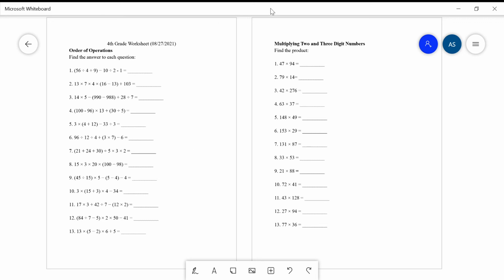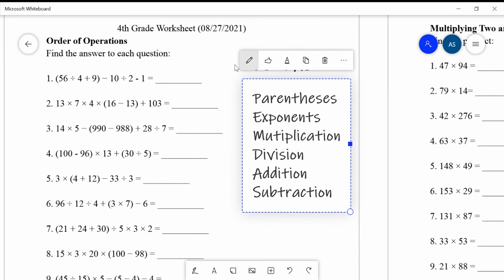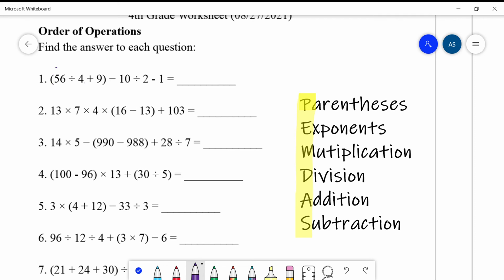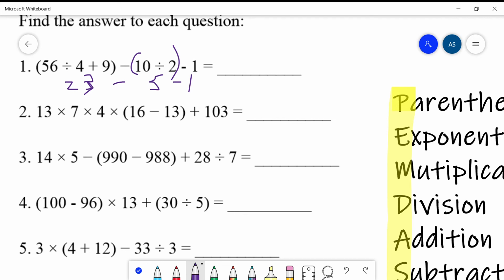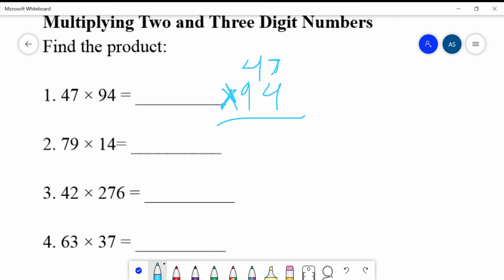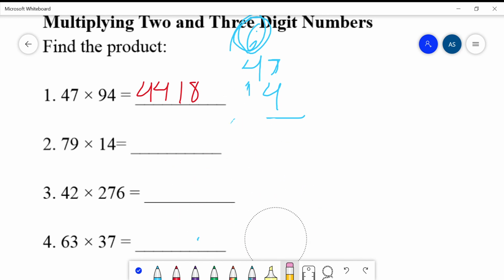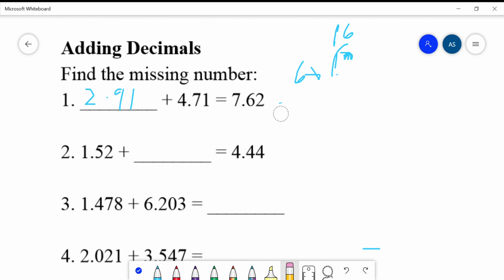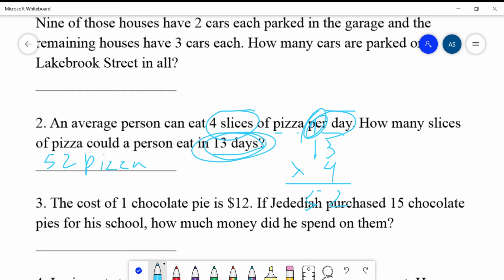4th Grade Math | Lesson 3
Tutor: Angela Seo